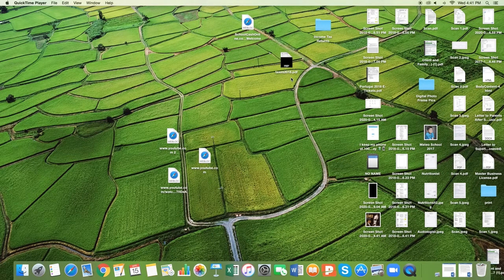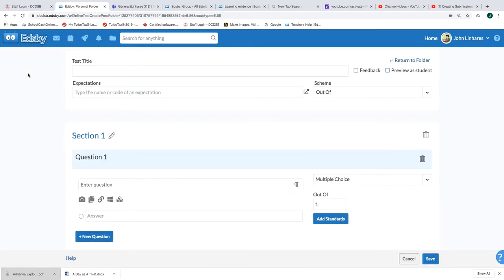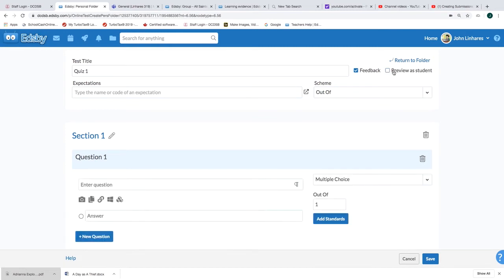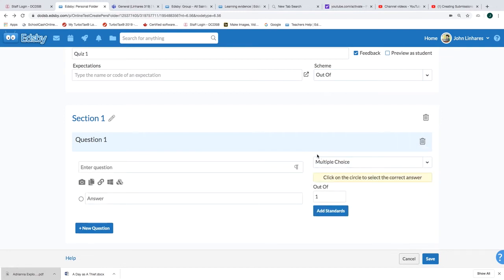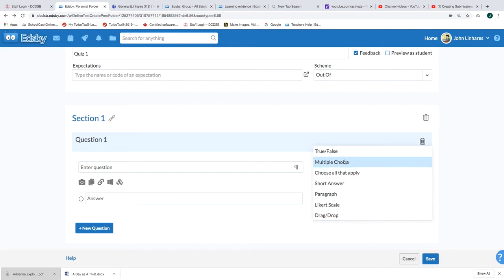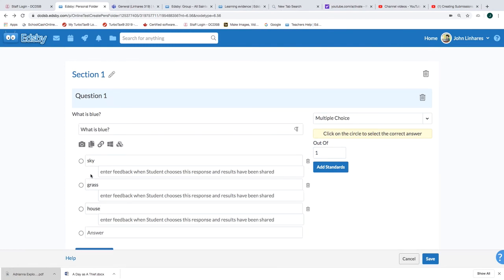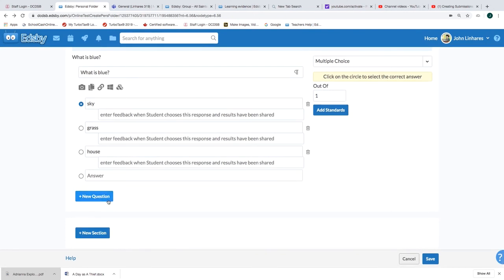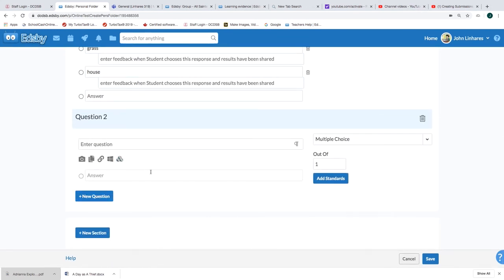Creating a Quiz or Test Sheet